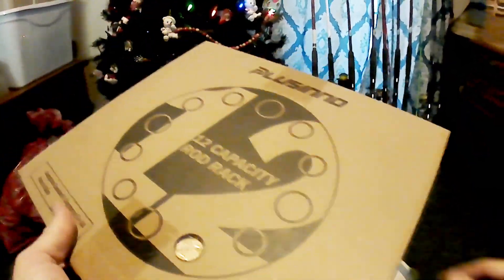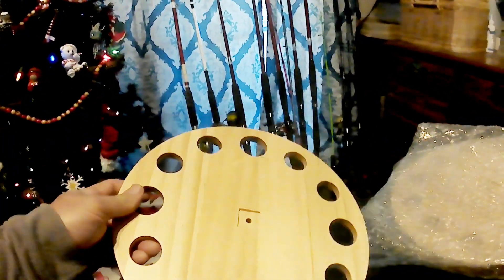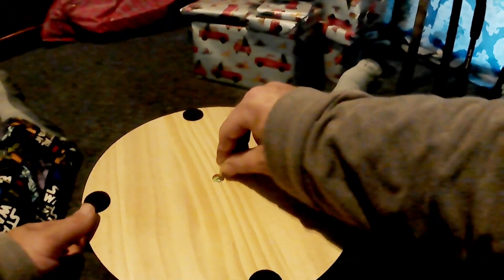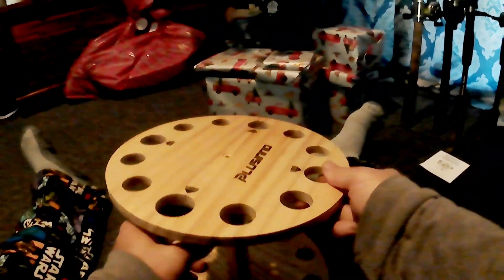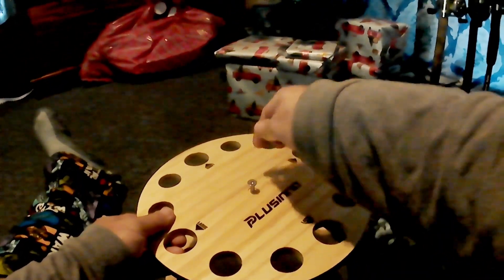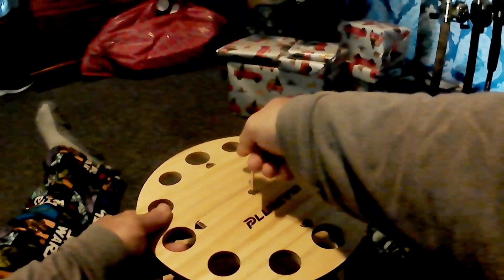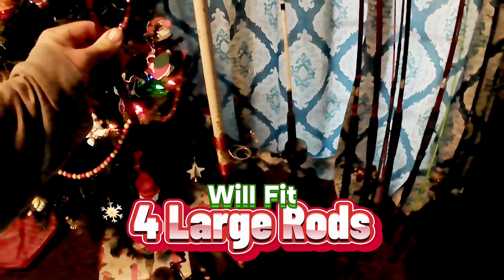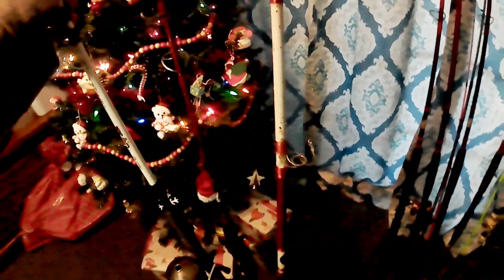The Perfect Gift for a Fisherman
The perfect gift for a fisherman enthusiast like me or someone in your family.
Plusinno sent me a rod rack for the floor since I didn't have any wall space.
It really looked great after I put it together and put all my rods in it.
Happy to see it fit all my catfish rods. It will fit 4 big rods.
The wife was happy and I'm happy because now I can easily pick rods out to take with me on my next fishing trip.